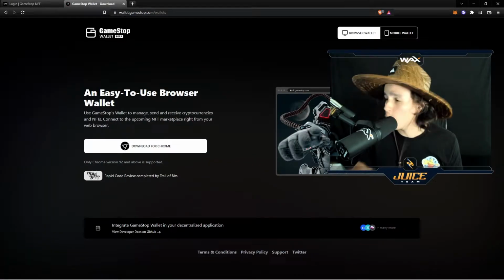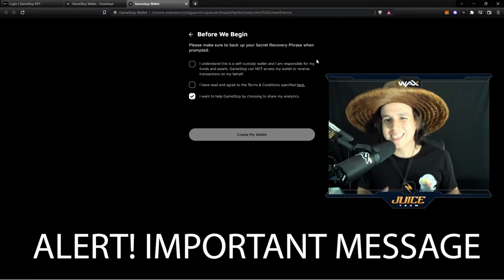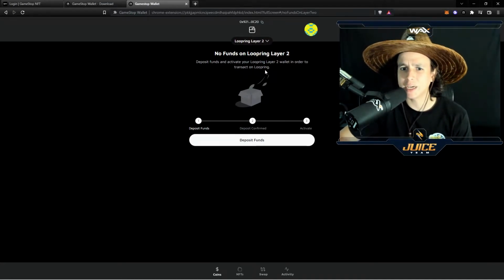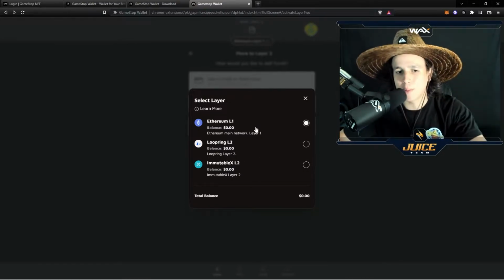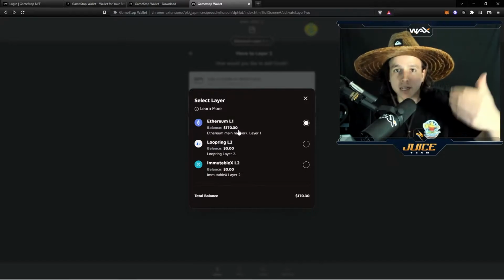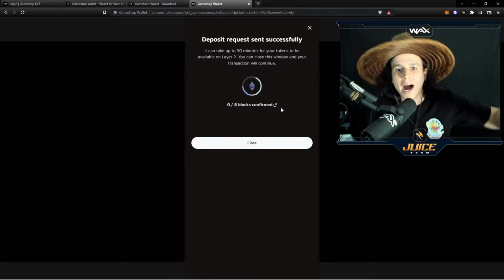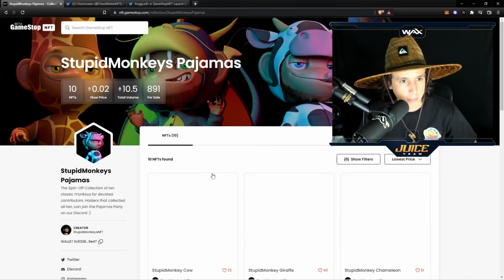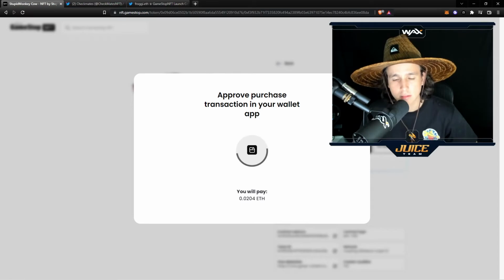How to create GAMESTOP NFT wallet Tutorial